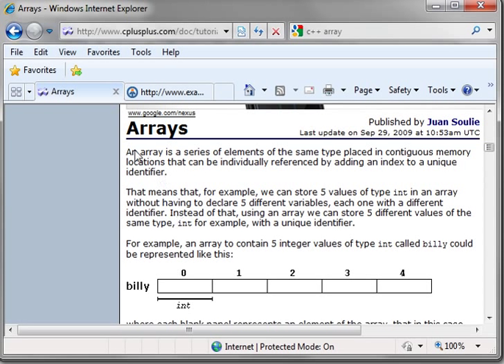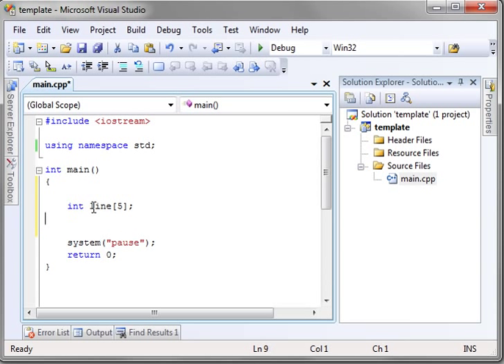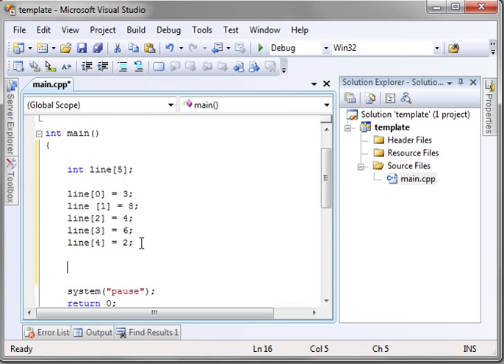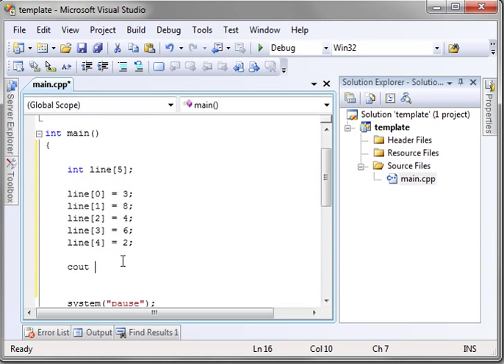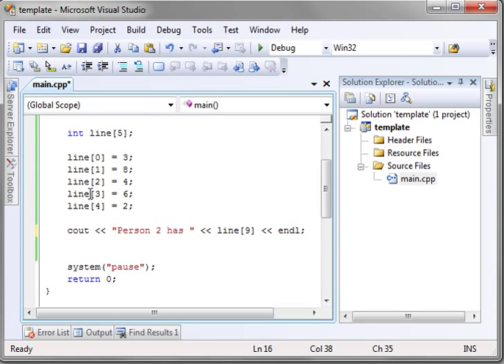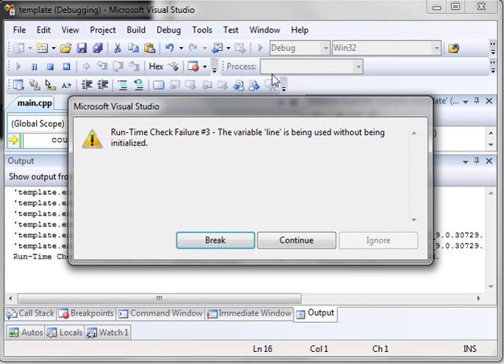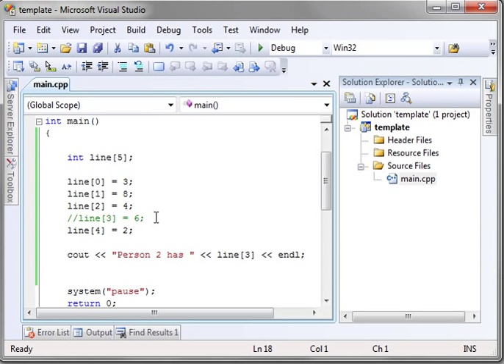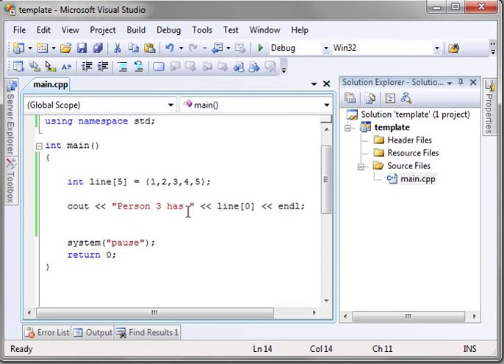C++ 9 - Arrays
Learn how to make variables that hod multiple values